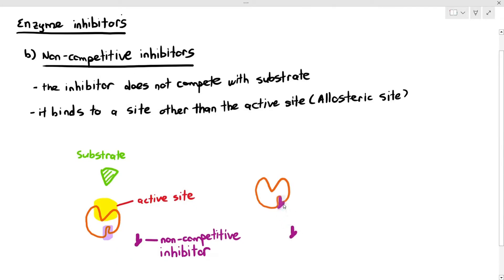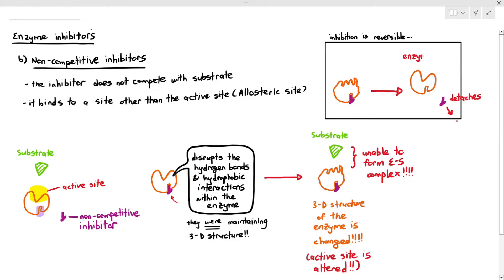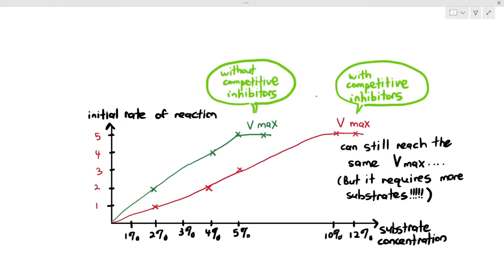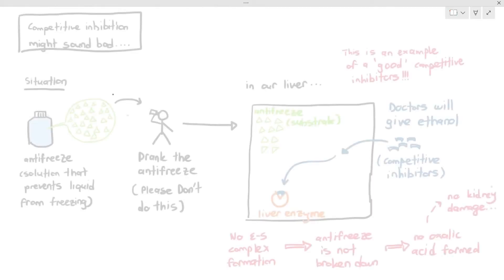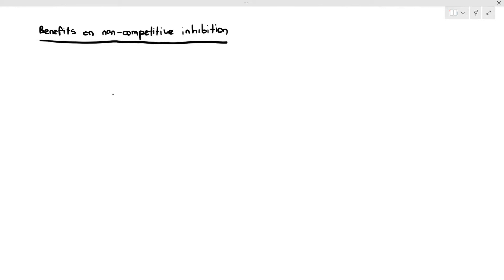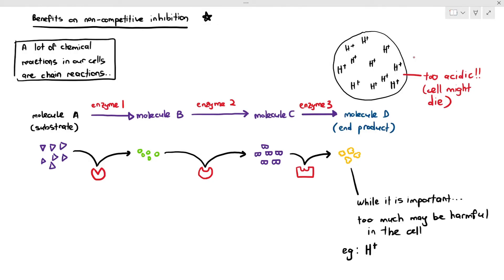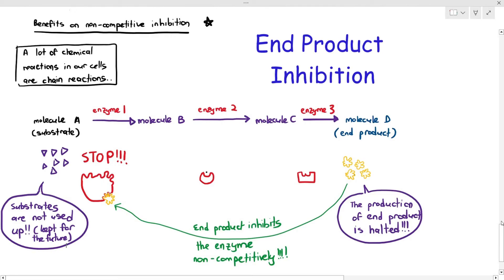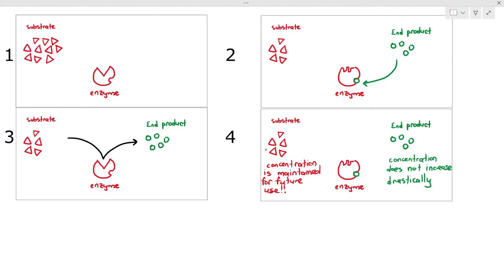3-8 Non-Competitive Enzyme Inhibitors (Cambridge AS A Level Biology, 9700)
0:00 What are Non-competitive Inhibitors
3:35 Effect of Substrate Concentration on Non-Competitive Inhibitors
9:36 Benefits of Non-competitive Inhibition : End Product Inhibition!